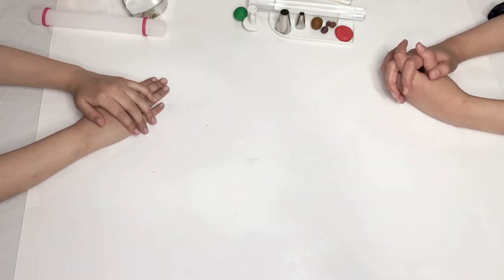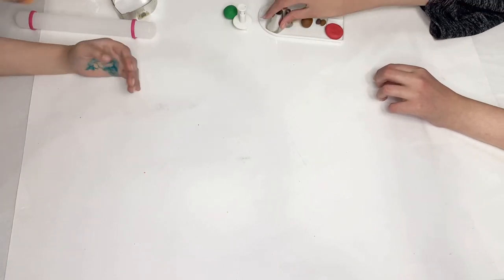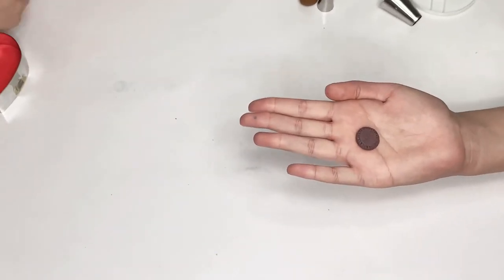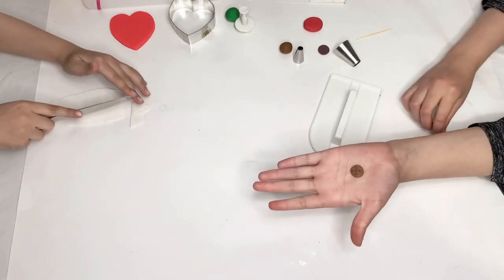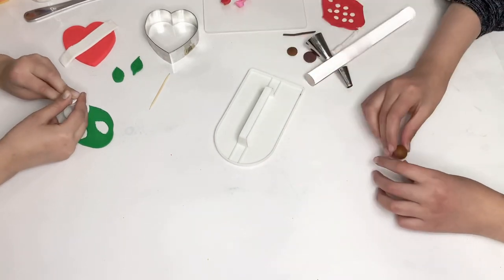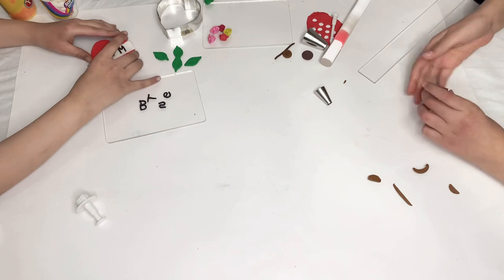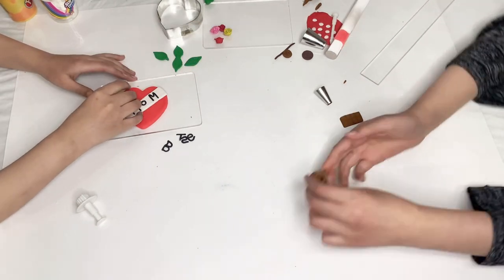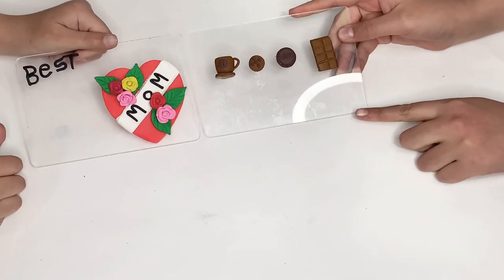Play doh Mother’s Day gift | Easy DIY for Mother’s Day | mz clay crafter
We are making some sweet treats and a card for Mother’s Day .it’s so much fun and easy Play doh DIY .let see how to make play doh Mother’s Day gifts. Thank you so much for your support.